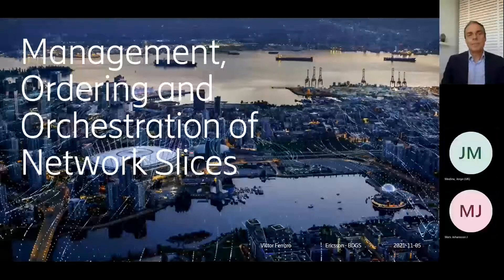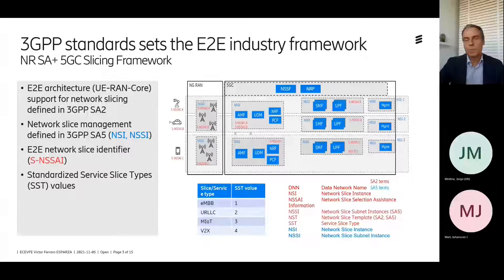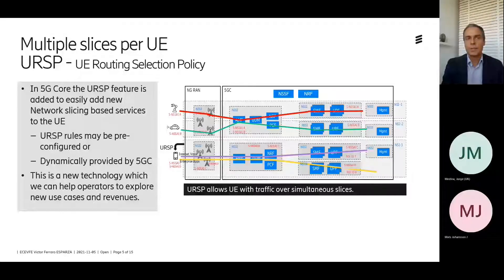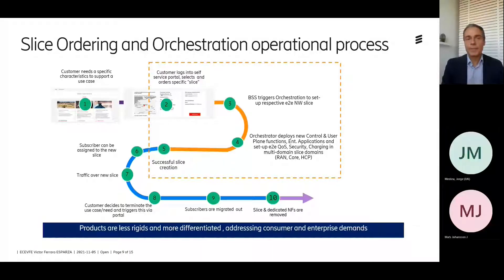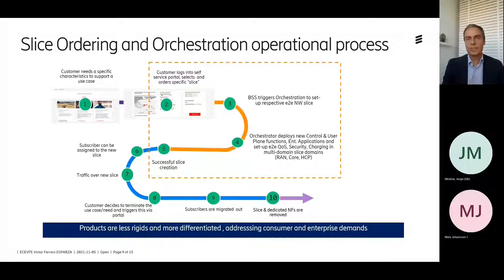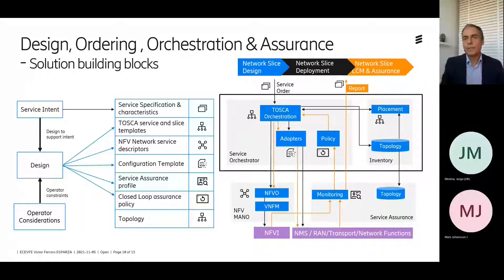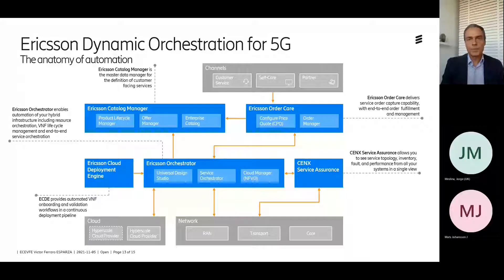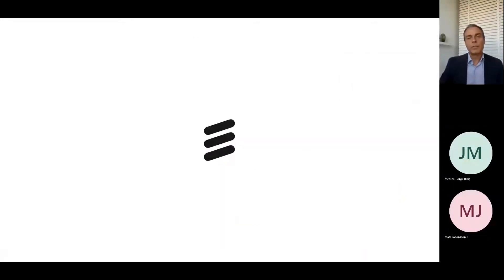Management, Orchestration and Ordering of network slices, Victor Ferraro Esparza, 17 11, 5 40pm